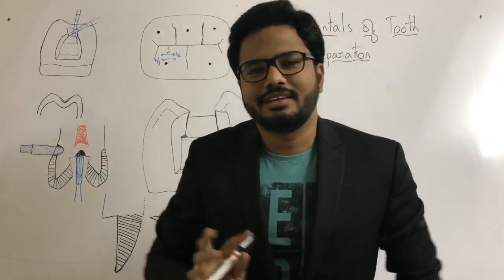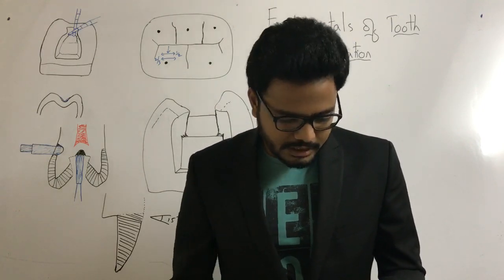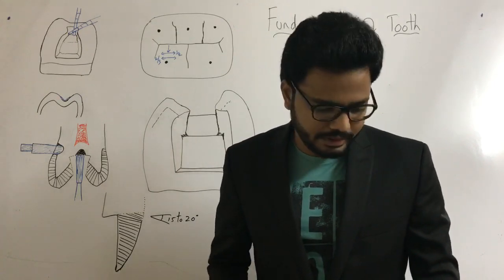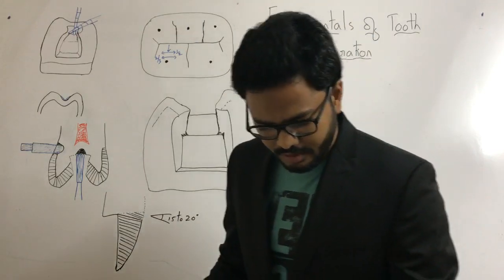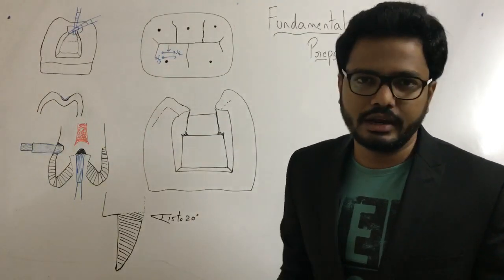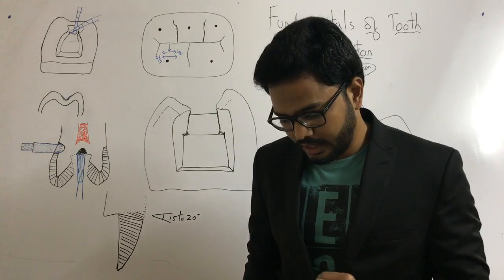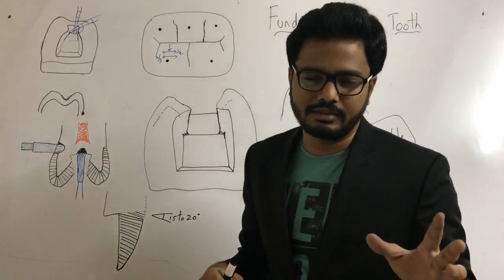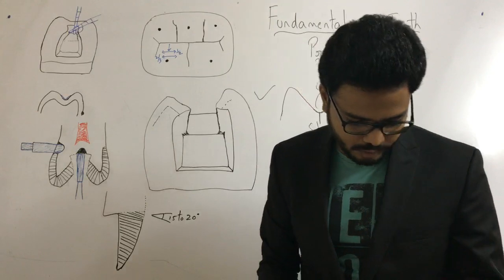Fundamentals of Tooth Preparation - Virtual Classroom